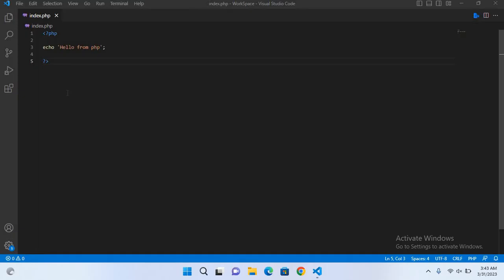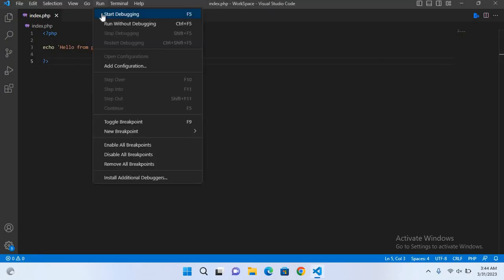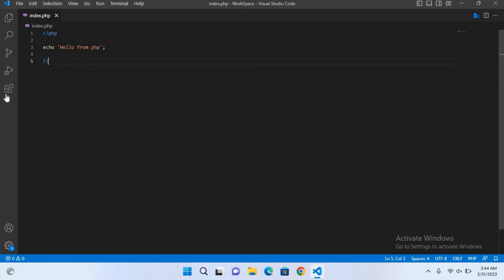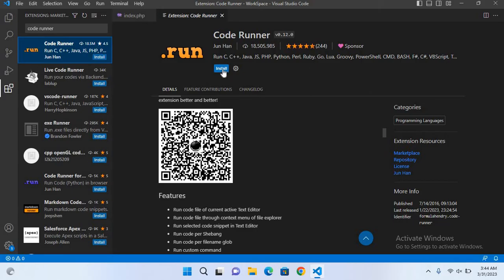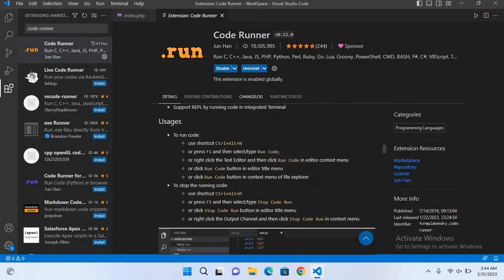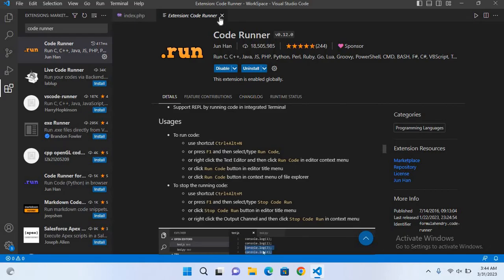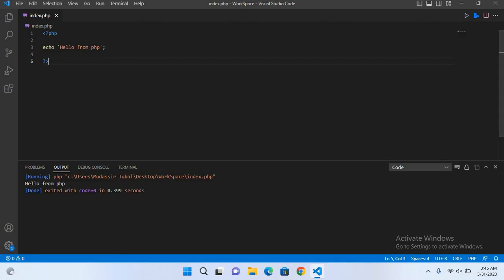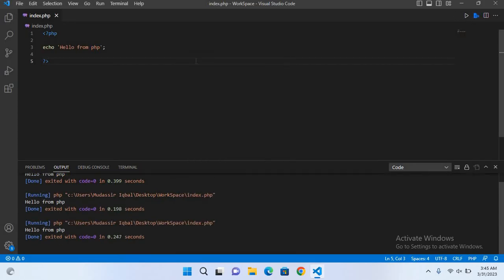Code Runner - How to use Code Runner in visual studio code 2023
In this tutorial, we'll walk you through how to use the Code Runner extension in Visual Studio Code. Code Runner is a powerful tool that allows you to run your code directly within VS Code, saving you time and streamlining your workflow. We'll cover everything from installing the extension to customizing the settings, and provide troubleshooting tips for any issues you may encounter. Whether you're a seasoned developer or just starting out, Code Runner can help you code more efficiently than ever before.